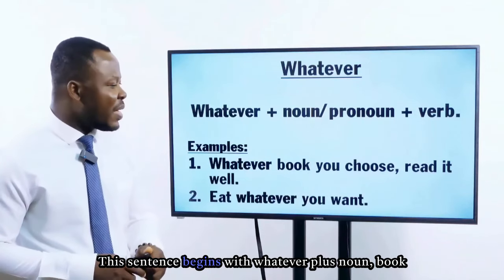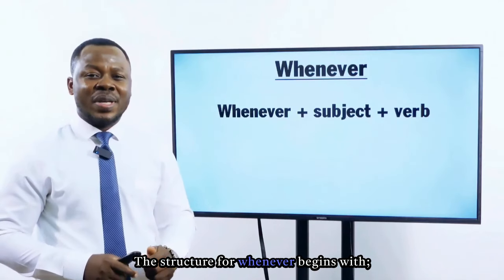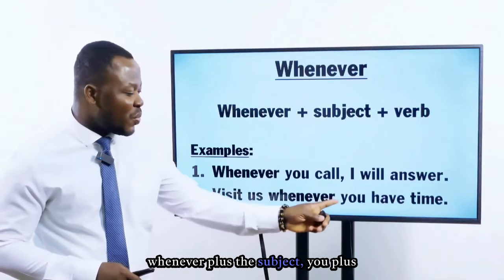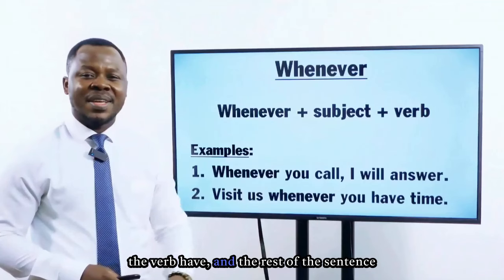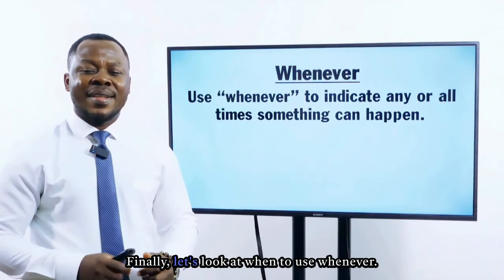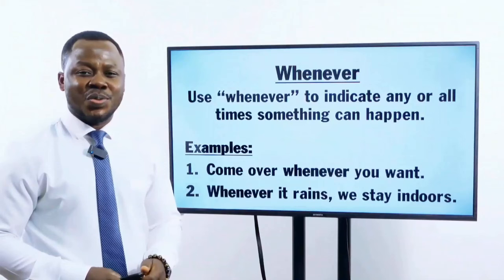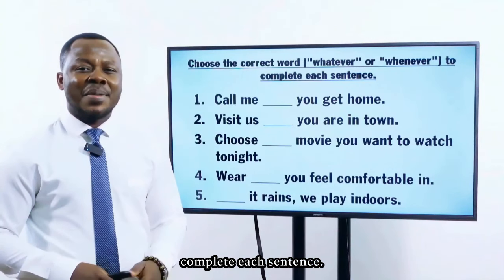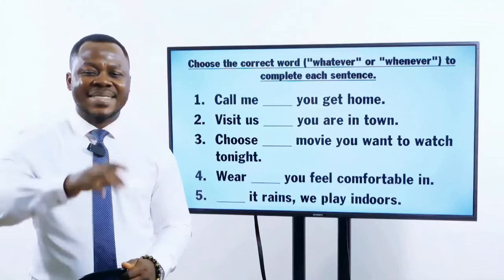Boost Your Conversations with 'Whatever' and 'Whenever': Easy Tips for Everyday Use!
Discover how to use "whatever" and "whenever" effectively in your everyday conversations. This video covers various situations where these words are appropriate, from making choices to expressing flexibility with time. We'll provide examples and tips to help you incorporate "whatever" and "whenever" naturally into your speech. Ideal for English learners looking to expand their conversational skills.

Leave your questions and comments below, and let’s master English together!